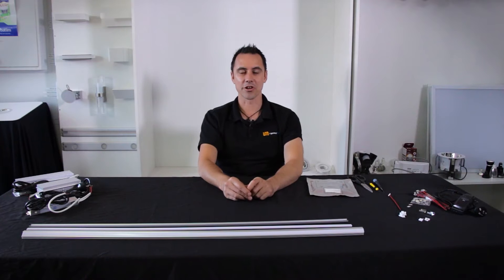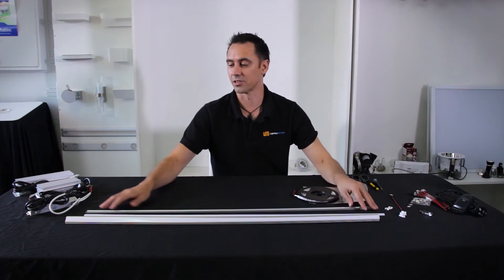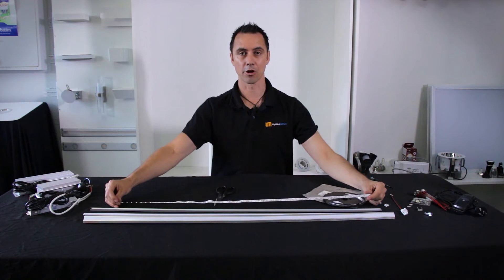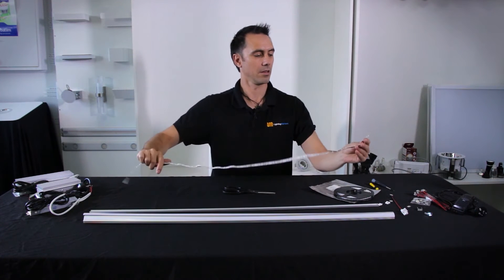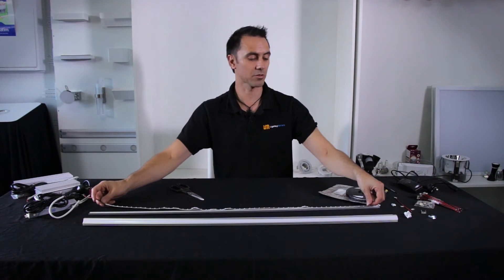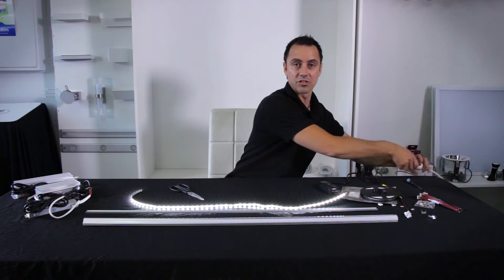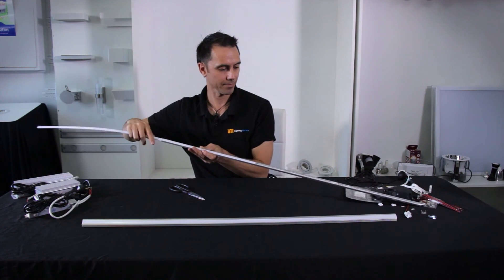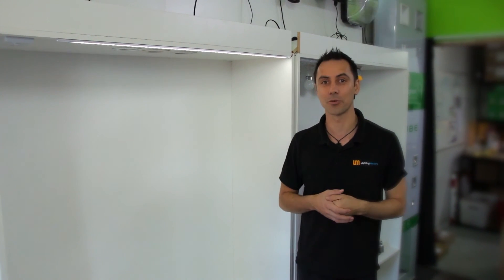How to Assemble Flexible LED Strip Lighting (Updated Version)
Corban Hill, Sales Manager at Lighting Matters takes you step by step through assembling a flexible LED strip light and connecting it to an LED driver.